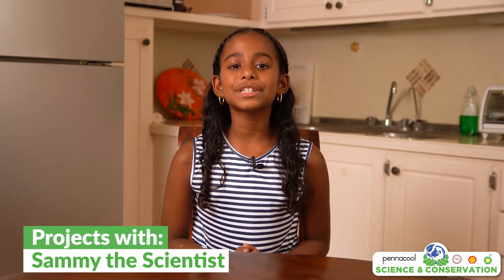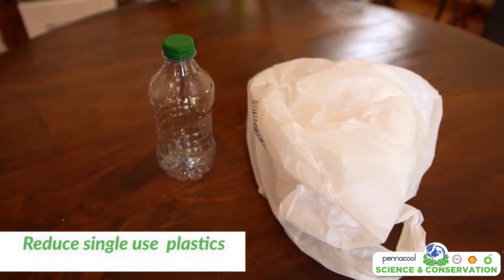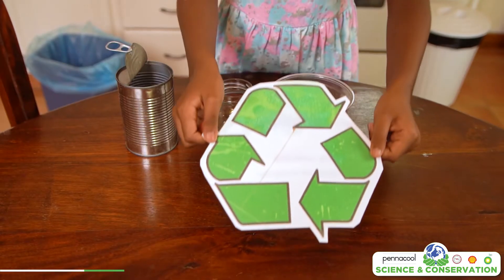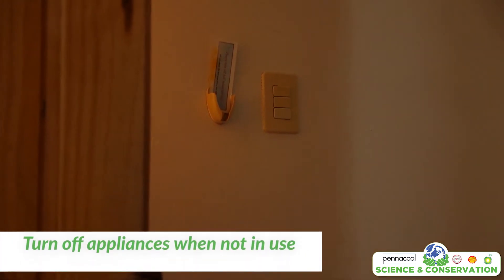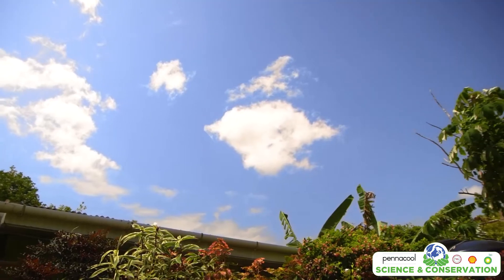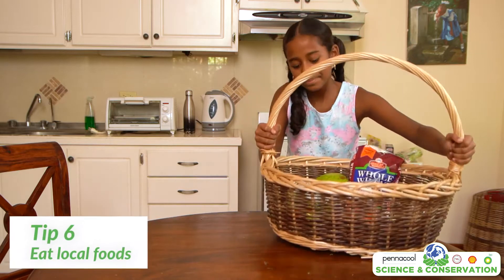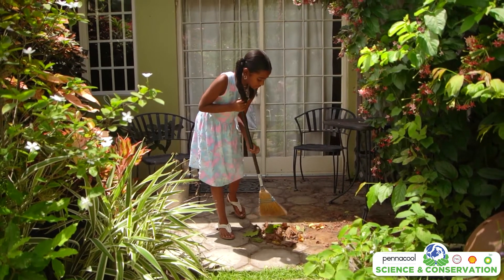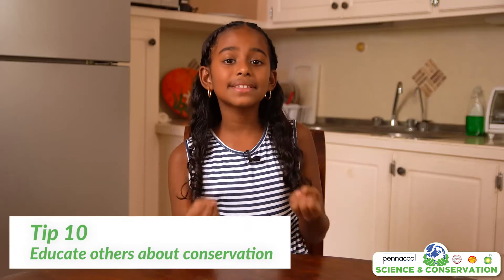Conservation Tips with Sammy the Scientist (pennacool.com)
Sammy shows us 10 ways in which we can reduce waste, save water and electricity around our homes.

Send us a video of your favorite conservation tips for a chance to win prizes on pennacool.com